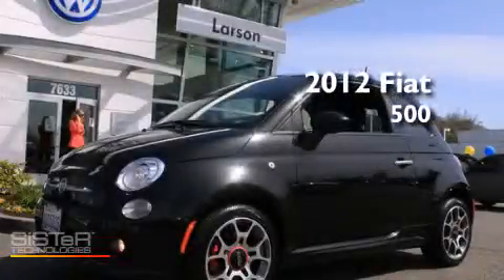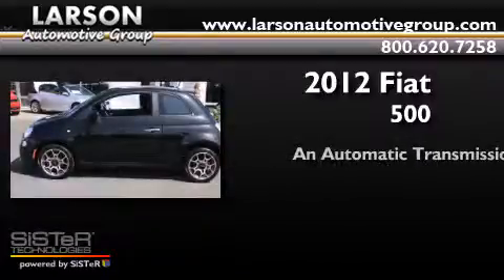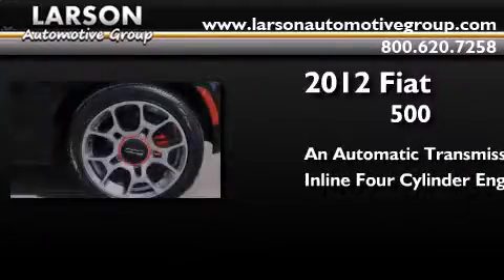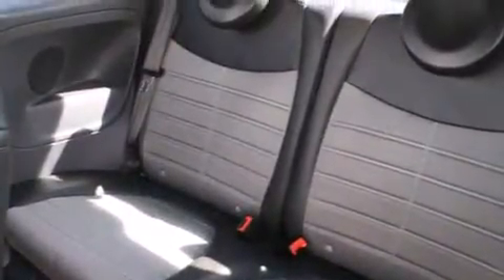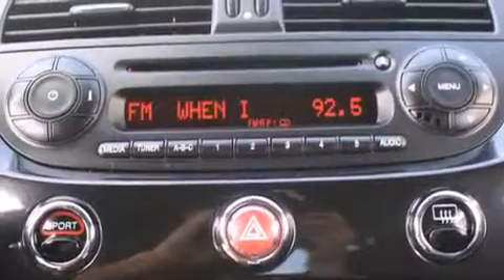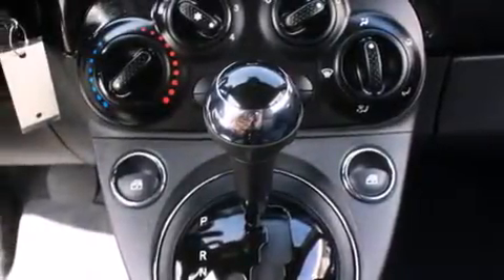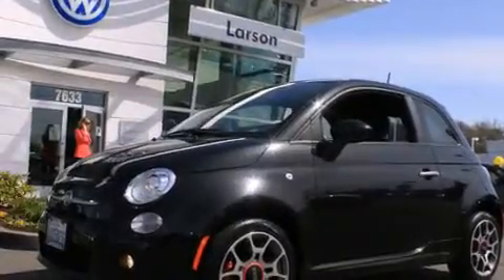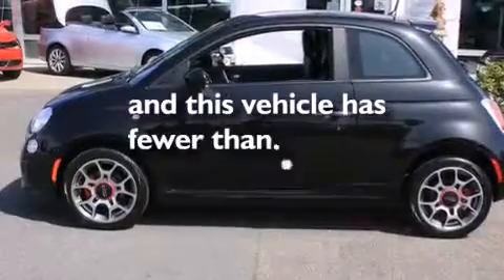Pre-Owned 2012 Fiat 500 Puyallup WA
Year : 2012
 Make : Fiat
 Model : 500
 Engine : 1.4L 4Cyl
 Trans . : Automatic
 Exterior : Nero Black
 Miles : 1,166
 Interior : Black
 Stock : G18988G

 2012 Fiat 500 Puyallup WA